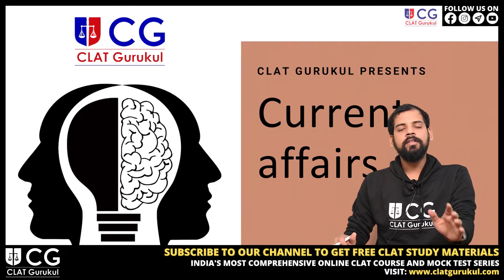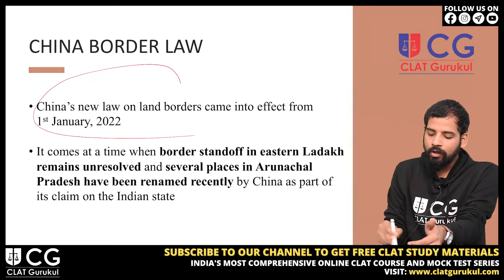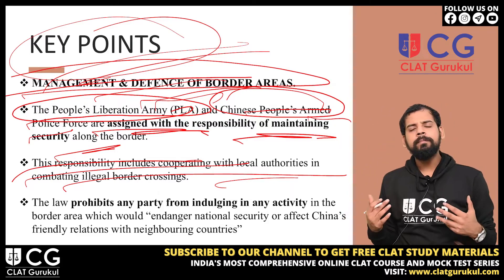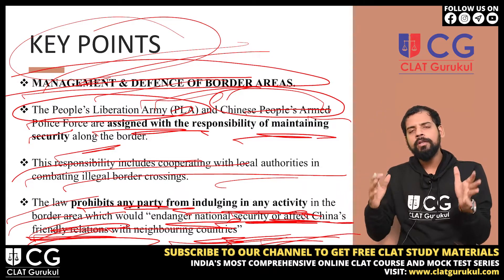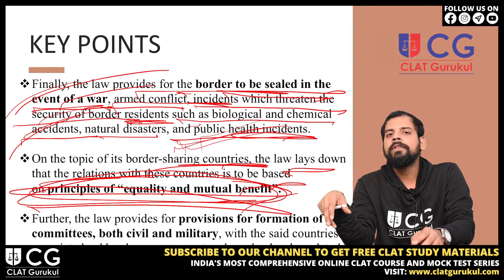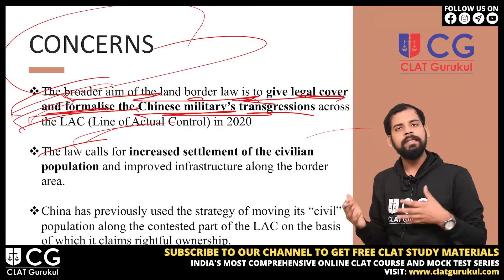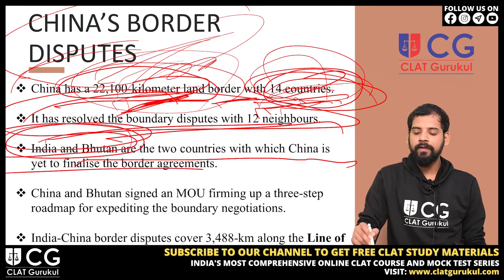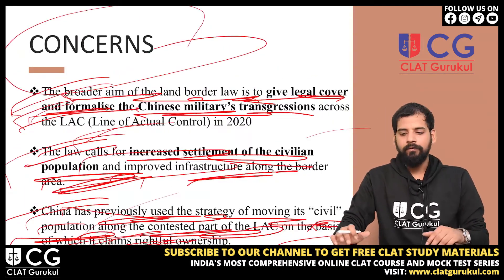China's Border Law | By - Ritesh Kumar Singh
CLAT Gurukul is one of the best CLAT Coaching Institutes situated in Patna provides online free video classes and study materials to help aspirants across India effectively prepare for law entrance exams.

A quick summary of CLAT Gurukul course details:
- 600+ hrs. video lectures
- 600+ sectionals tests
- Free demo class
- Daily live class
- Daily practice set
- Daily current affairs update